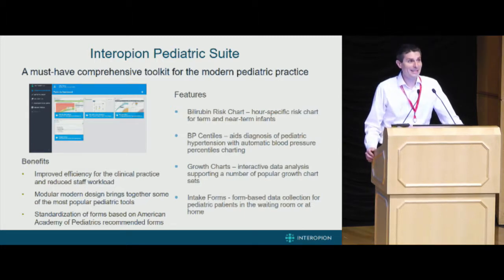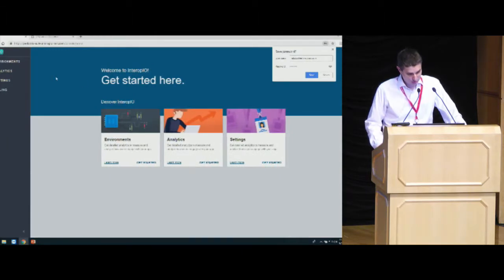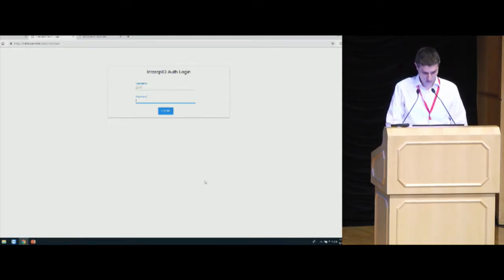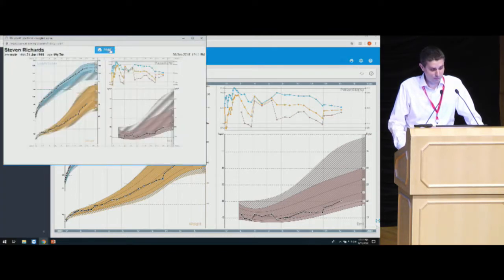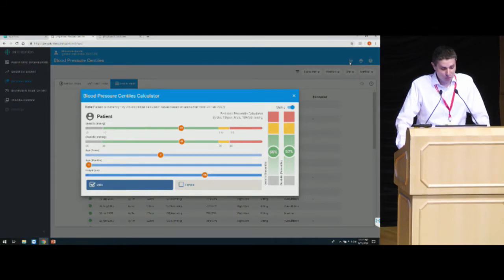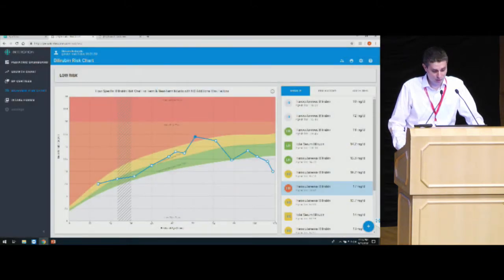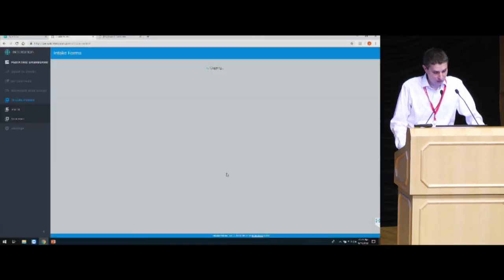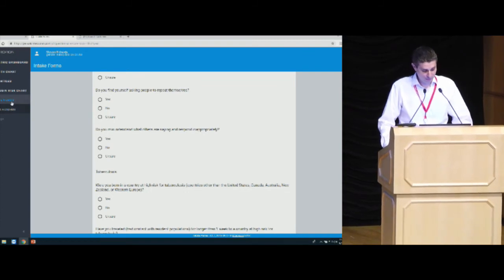F-36: Pediatric Suite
Nikolai Schwertner, Interopion